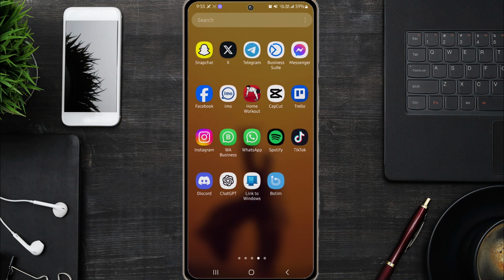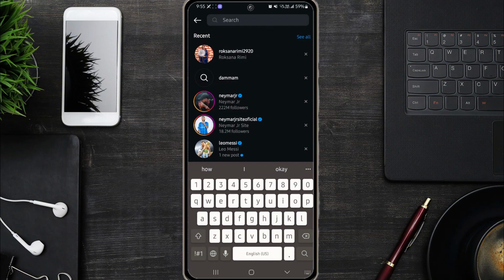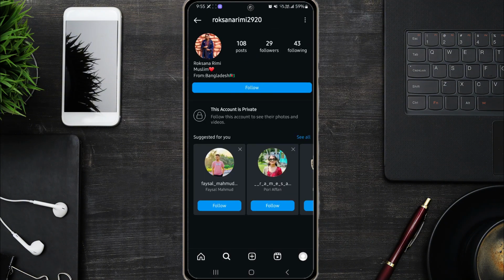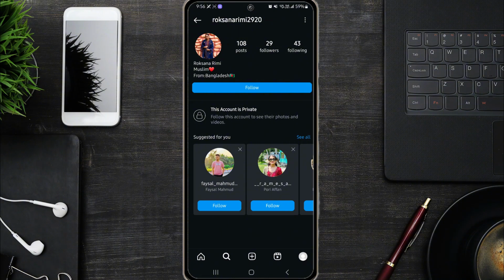HOW TO VIEW PRIVATE ACCOUNT ON INSTAGRAM - FULL GUIDE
HOW TO VIEW PRIVATE ACCOUNT ON INSTAGRAM
Do you want to know HOW TO VIEW PRIVATE ACCOUNT ON INSTAGRAM ? Then this is the video for you!

This is a step-by-step tutorial on view private instagram account without following them  full guide on this.